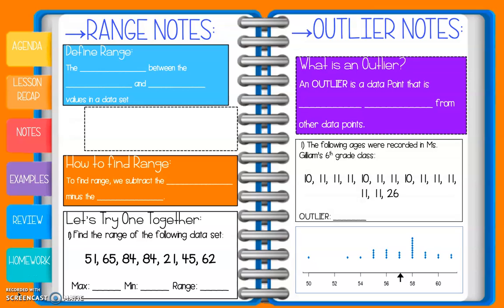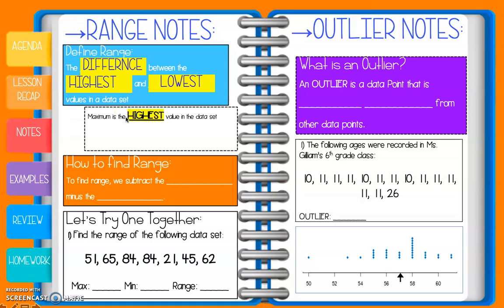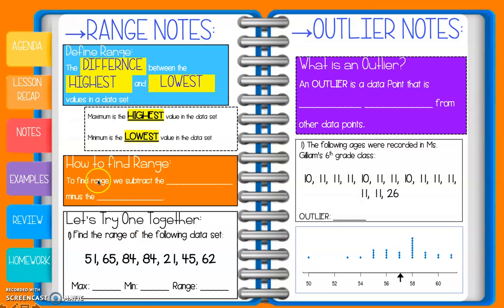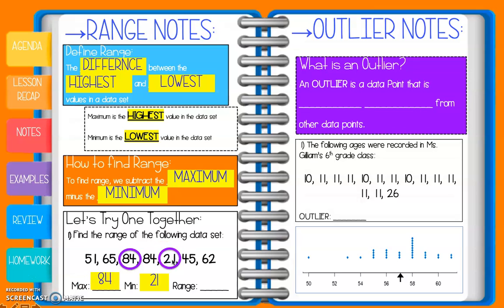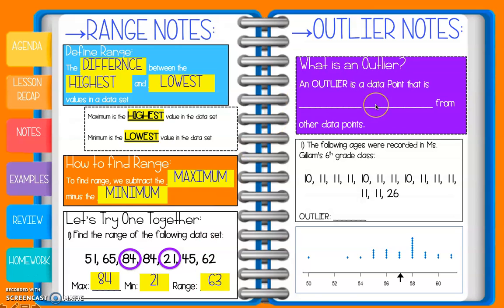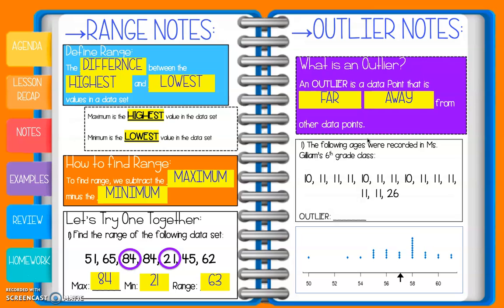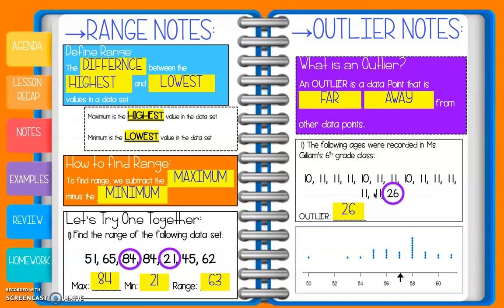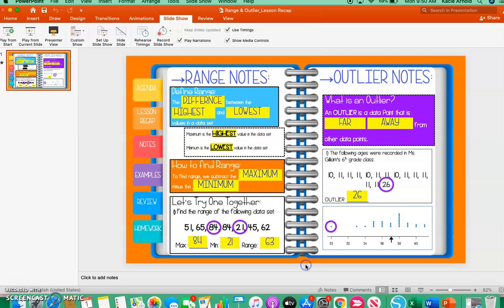Range & Outlier Lesson Recap